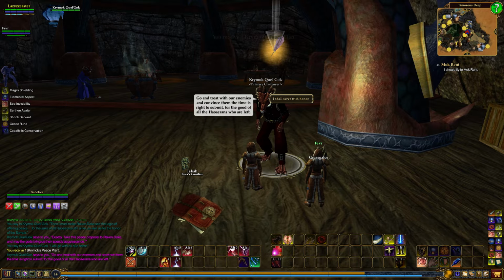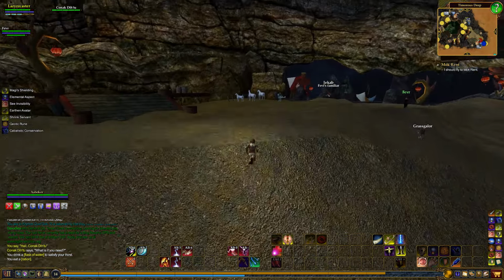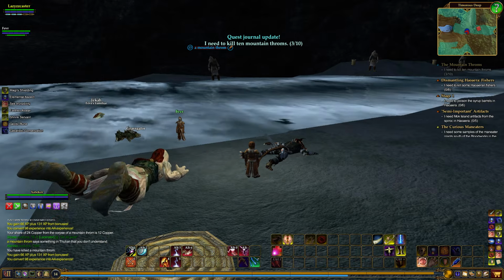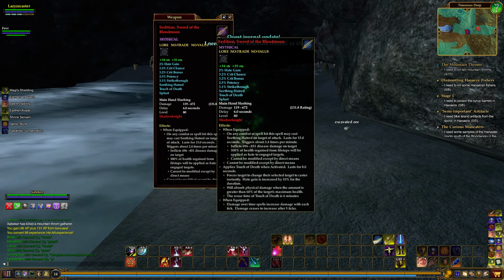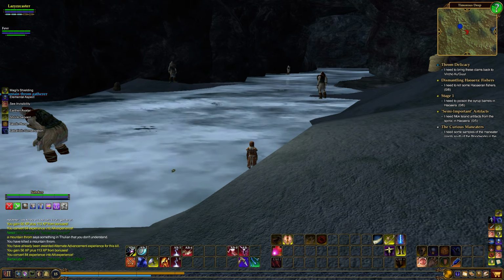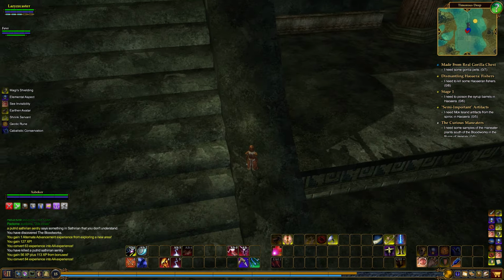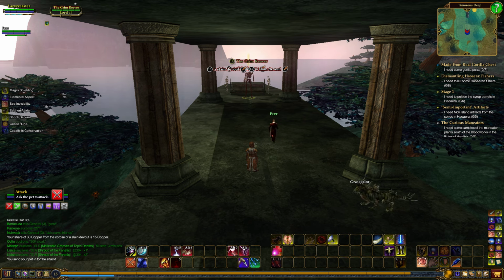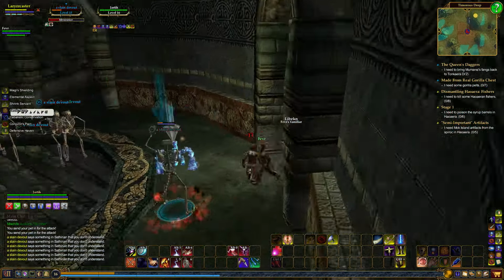EverQuest 2 - Part 7 - The Cave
Welcome to my EverQuest 2 Quest's walk-through, here you will find videos with commentary on every quest we encounter along our travels I will read out the quest text as well as guide you through every step along the way in order as to make it as stress free and easy as possible as we finish together moving along entire zones till they have no quest left to be had.

Quest will be listed by Zone, NPC name, Level of Quest as well as if it is Trade skill or any skill other then adventuring.